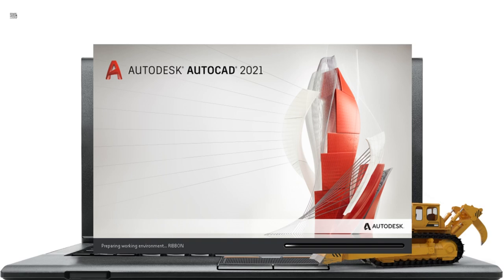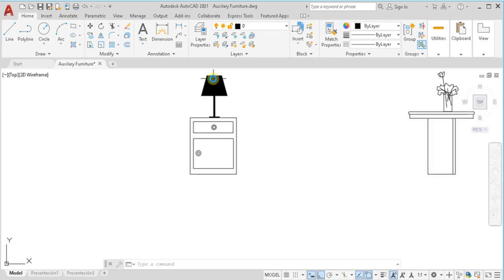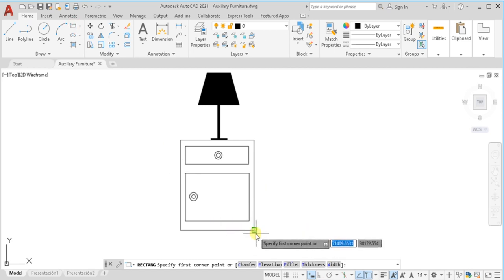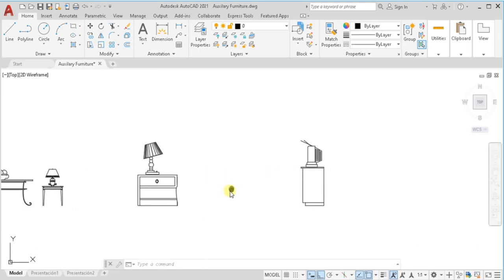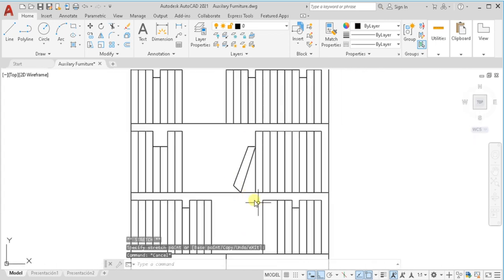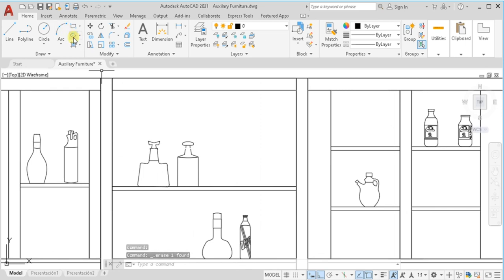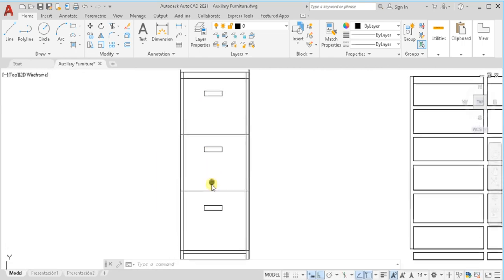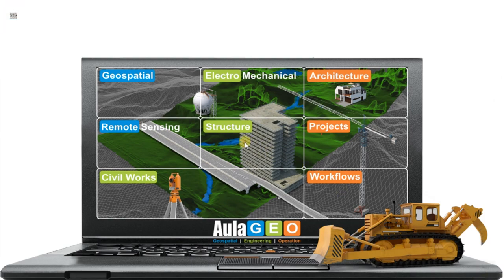32 How To Make Auxiliary Furniture in AutoCAD